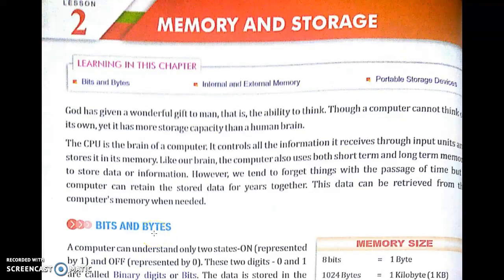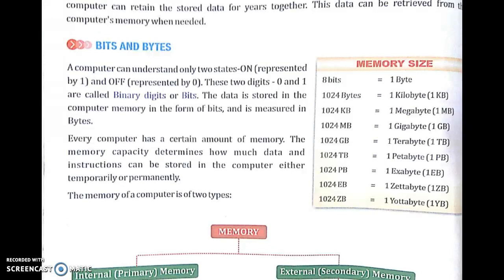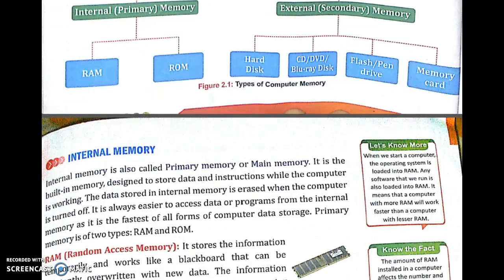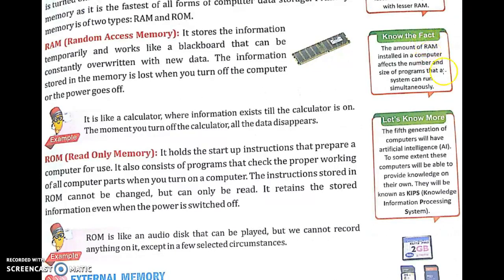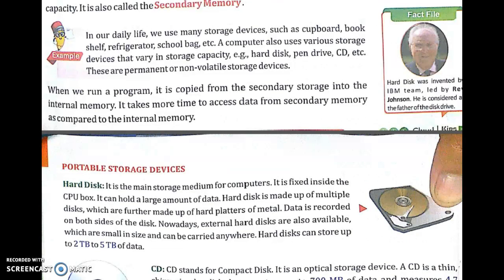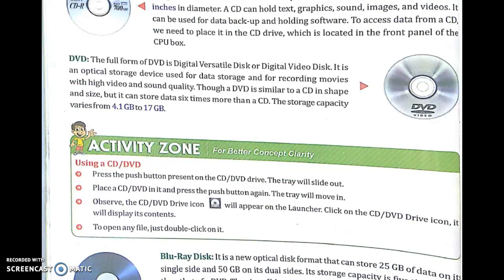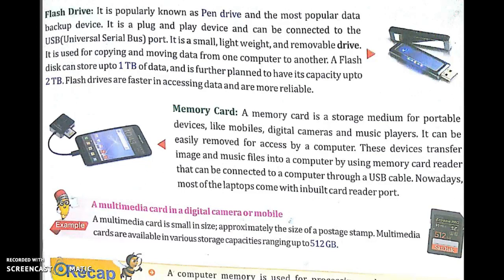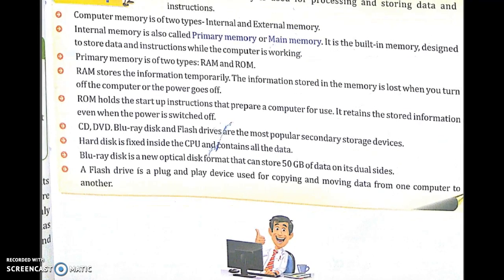Chapter 2 - Memory and Storage (Class IV)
Explained with Very Easy Example Memory and Storage devices. Its Simple Chapter Though Very Informative . Reading Each Line and Explaining it In easy Simple Language will help you to learn computer easily. These are some very basic points which we are important. Main Motive of these videos are to provide step by step knowledge to kids,moms and everyone who are curious to know about computers. Book is Cloud Linux Based by Kips. Hope u find this video beneficial. You can give me feedback in comment section it can be either good or bad ..